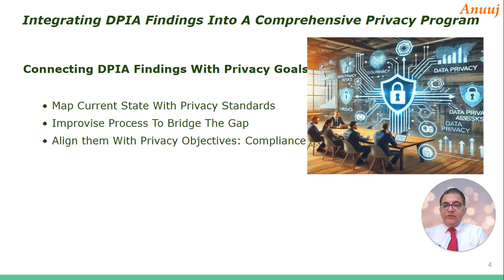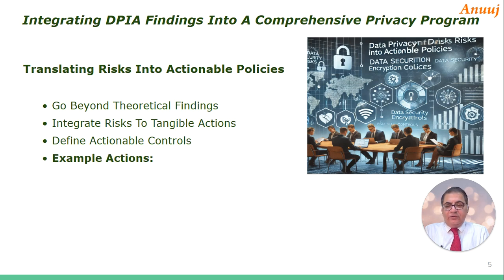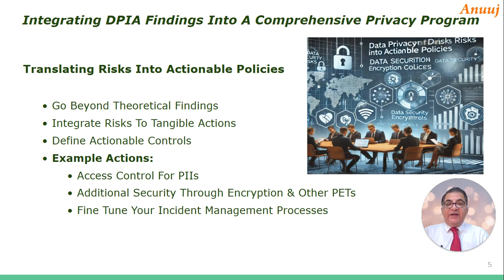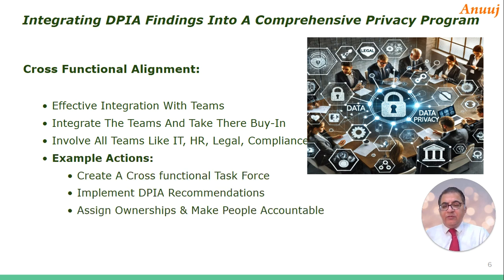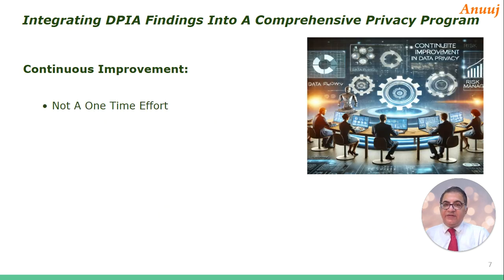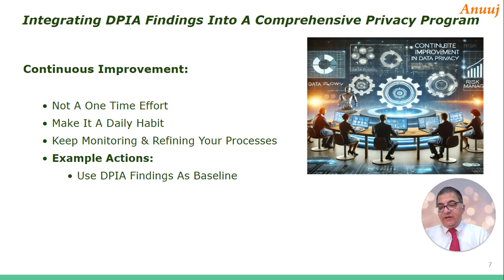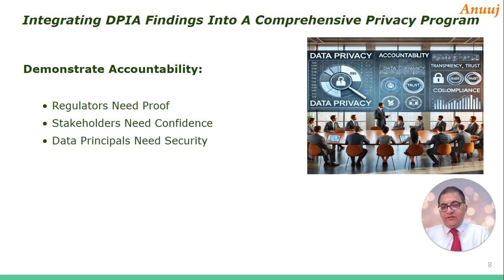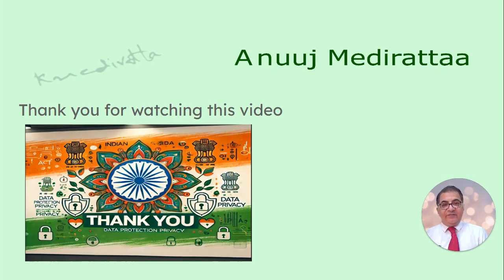Integrating DPIA Findings Into A Comprehensive Privacy Program, English Edition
Integrating DPIA Findings Into a Comprehensive Privacy Program

In this video, we explore how organizations can maximize the value of Data Protection Impact Assessments (DPIA) by integrating their findings into a broader, more effective privacy program.
DPIAs are more than compliance tools—they provide actionable insights to drive proactive privacy management and risk mitigation.
Key topics covered include:
Bridging the Gap: Learn how to connect DPIA outcomes with organizational privacy goals, ensuring alignment with legal and strategic objectives.
Practical Implementation: Understand how to translate DPIA findings into actionable policies and controls, enhancing compliance and data protection.
Cross-Functional Collaboration: Discover the importance of aligning IT, legal, and operational teams to address privacy risks collectively.
Continuous Improvement: Use DPIA findings as a baseline for monitoring risks and refining privacy programs over time.
Demonstrating Accountability: Showcase your commitment to privacy by documenting DPIA-driven actions and presenting them to stakeholders and regulators.
Whether you’re a Data Protection Officer (DPO), Privacy Program Manager, or compliance professional, this video provides the tools you need to make DPIA findings a cornerstone of your privacy strategy.